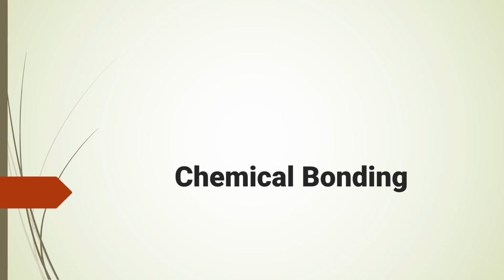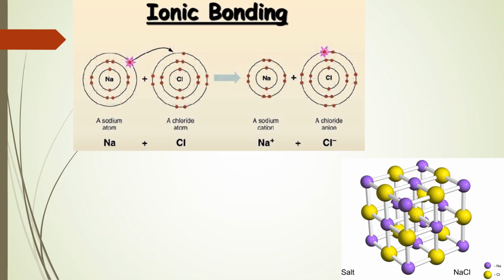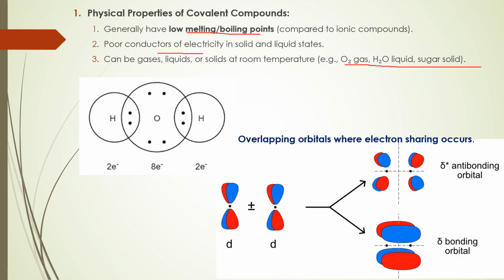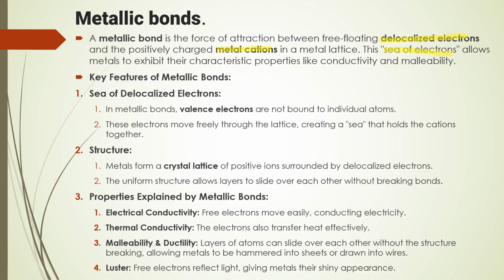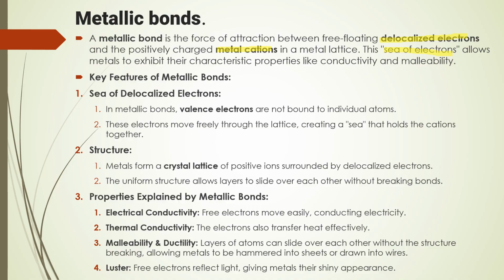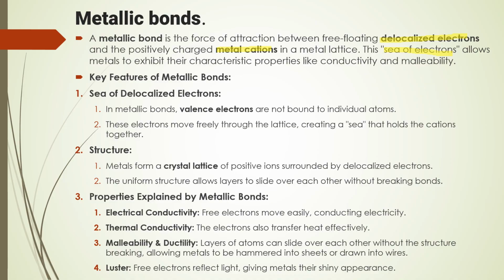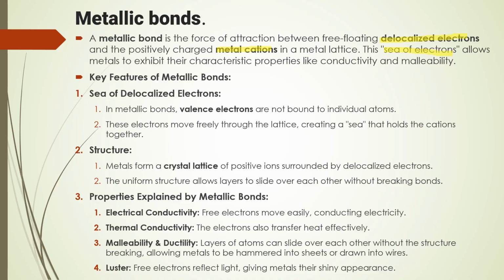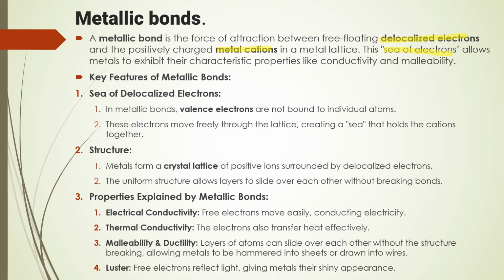IMAT CHEMISTRY preparation courses- Chemical Bonding